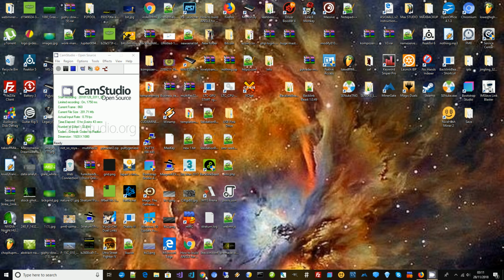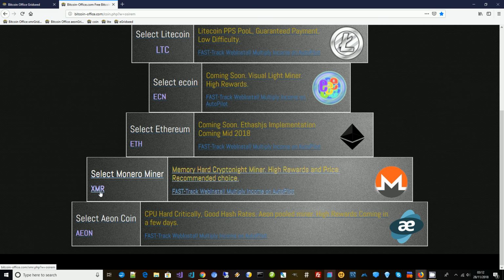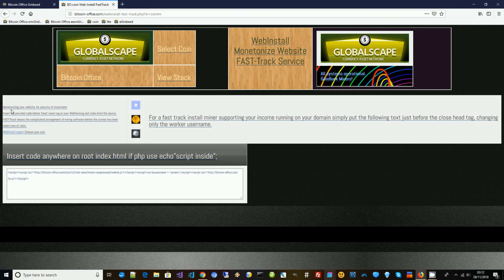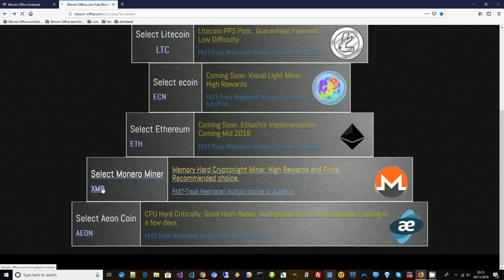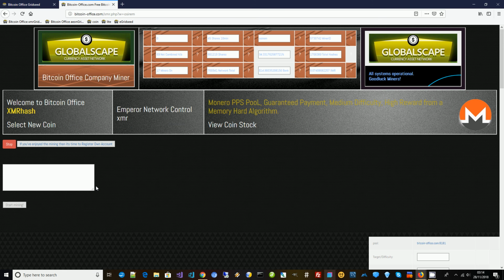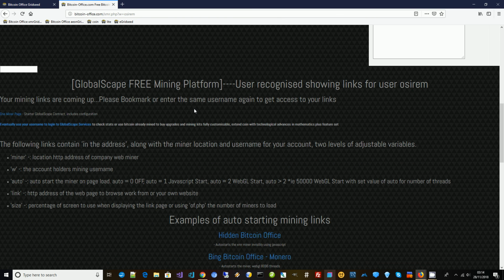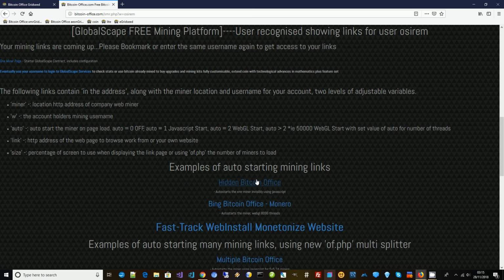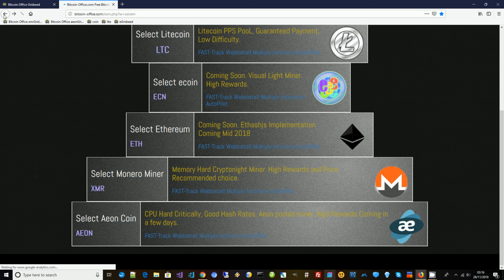Owning a website in 2019 can earn top dollar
Make money from home niche rolling in with investment support for website owners. If you own a website watch this video. The income generated by a solid network is ridiculous. Watch and see.